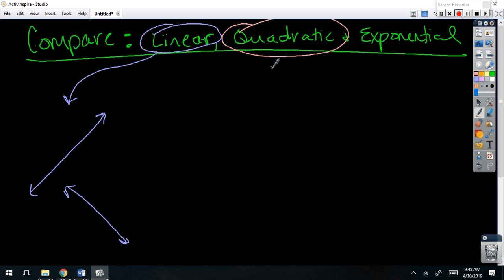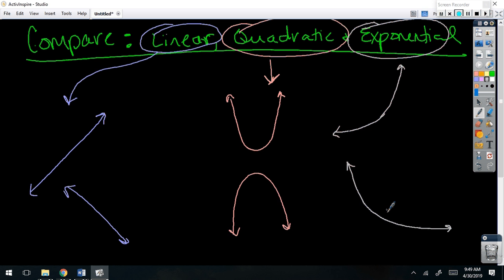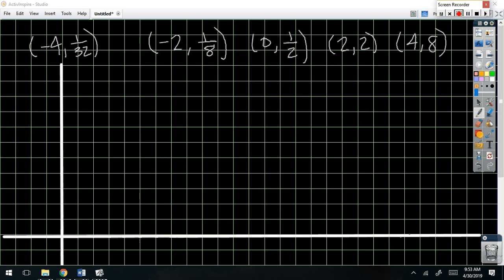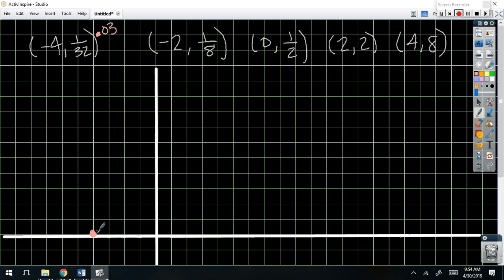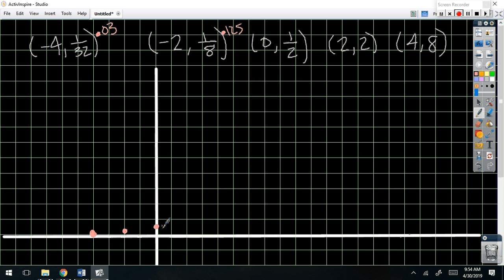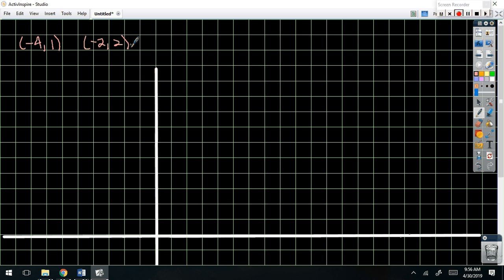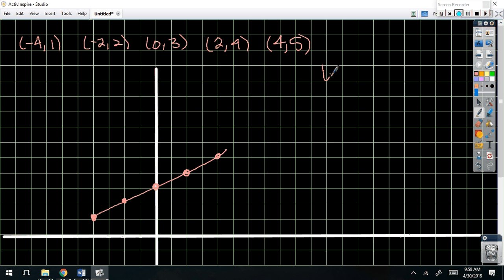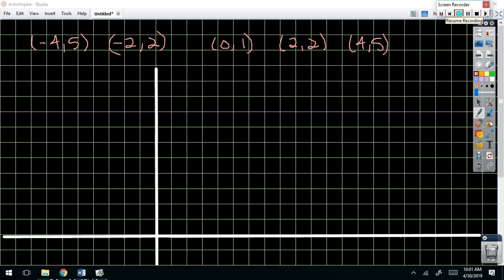compare linear, exponential, and quadratic